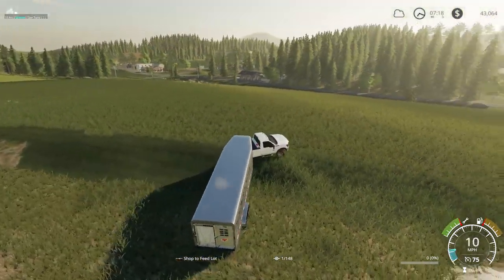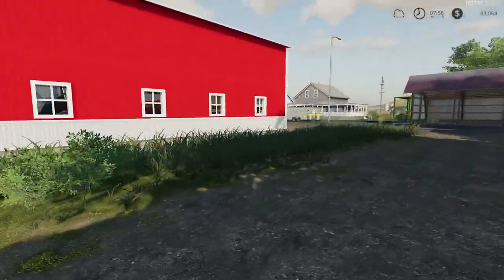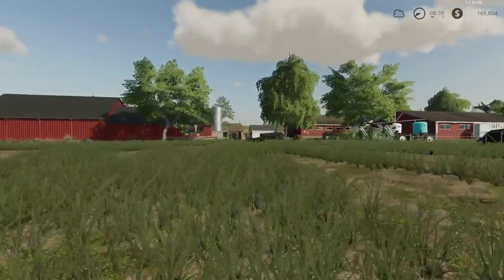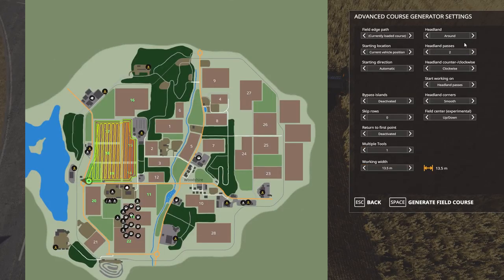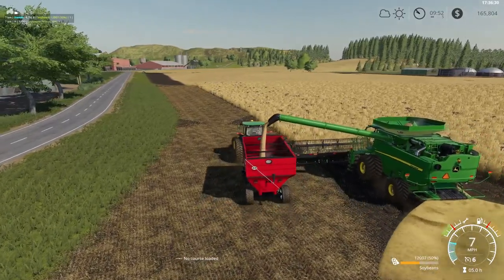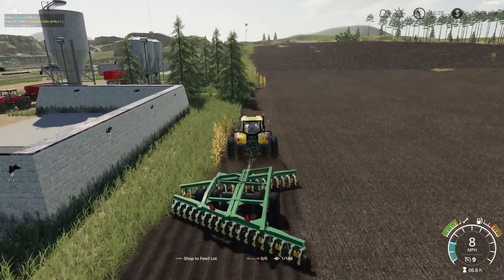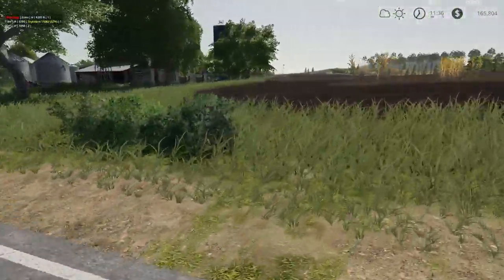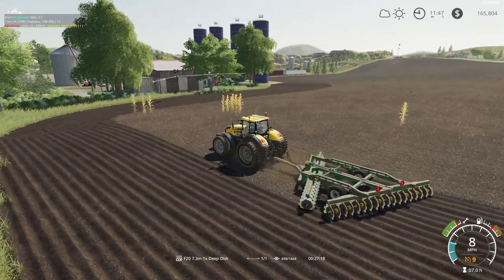Moving cattle & bean harvest | FS19 | New Woodshire Let's Play #5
This is a let's play when I explain what's going on at the farm as I tape the series time lapse.  Come join us as we living on rich beautiful country side of New Woodshire.  Feeding and fating cattle on a giant 10-million-dollar feed lot.  It’s hard work every day just raising the feed to keep the cattle stomachs full.  This series is to honor all the hard-working feed lot ranch man and farmers.  Come join us on this let's play series.  Help the channel grow! Sit back, relax and enjoy!
Mods:
Multiple Mods location: